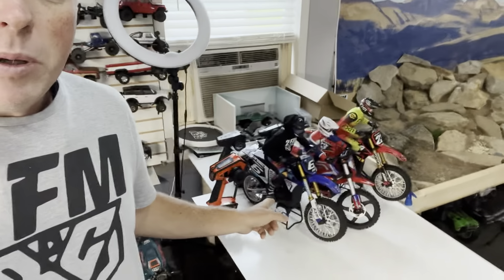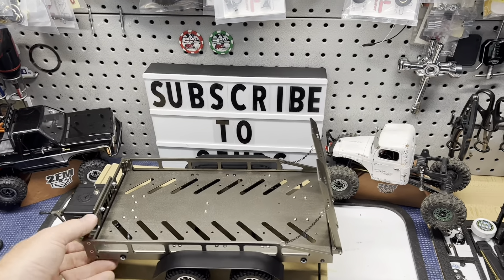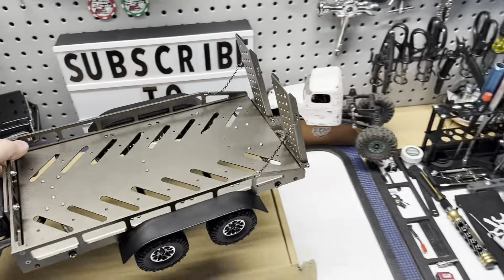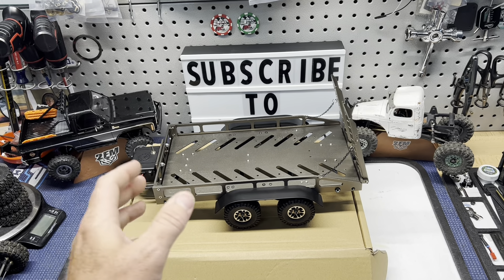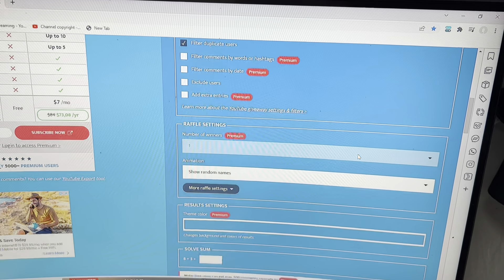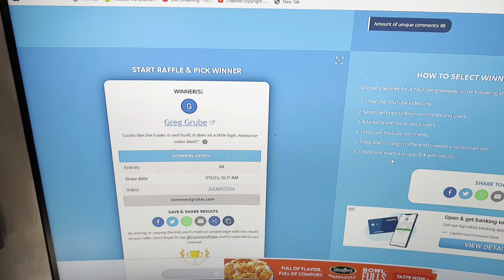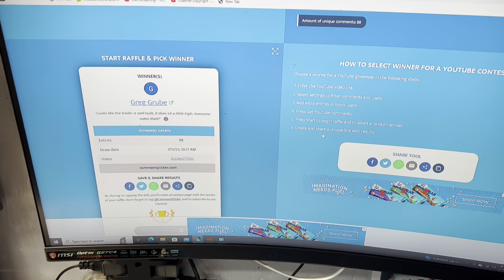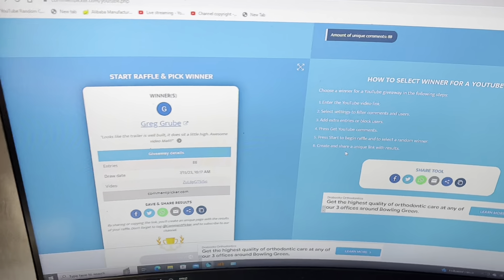Trailer Giveaway Announcement! Winner selected in vid!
Trailer can be found here
Just found this amazing item on AliExpress. Check it out! $120.92 | Hobby Details Quality 1/16 1/18 Trailer with LED Lights TRX4M Trailer Aluminium CNC